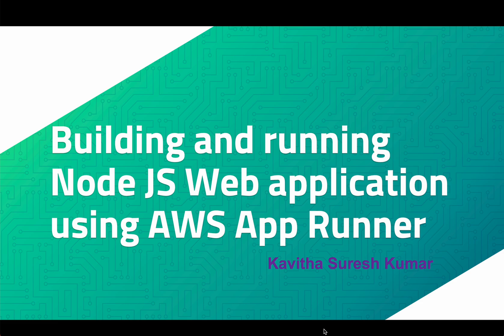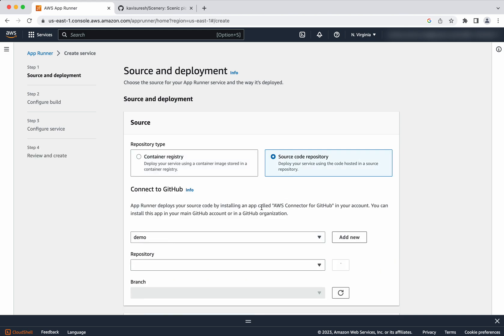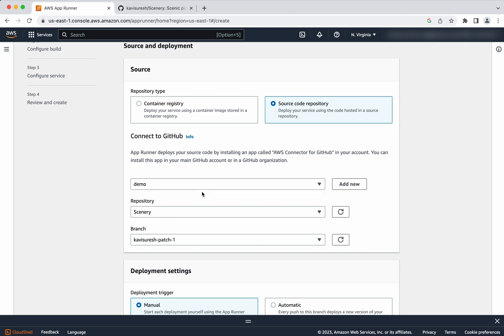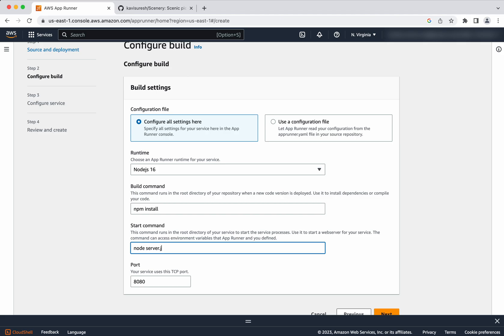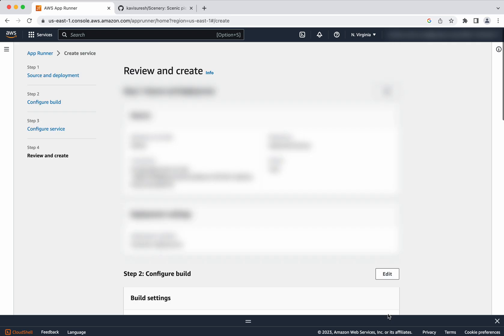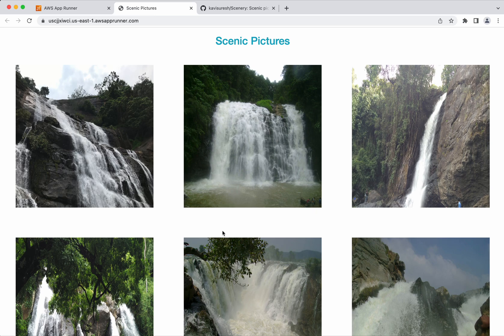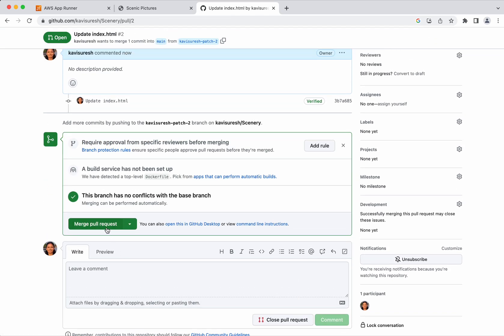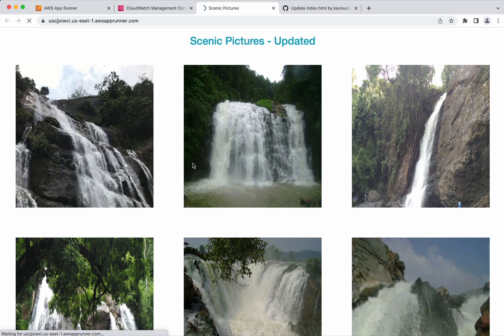Building and running Node JS Web application using AWS App Runner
In this video, you will learn how to build and run a simple Node JS application using AWS App Runner from AWS Console